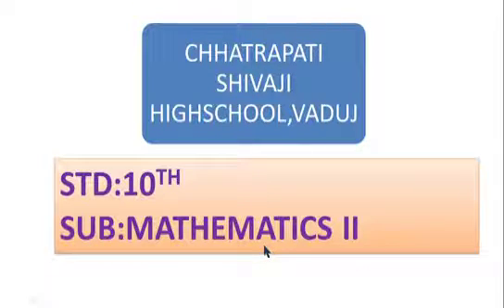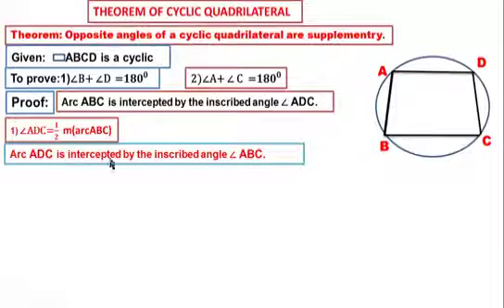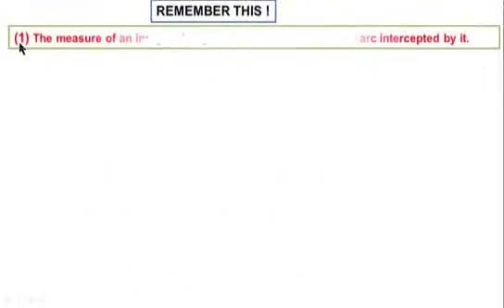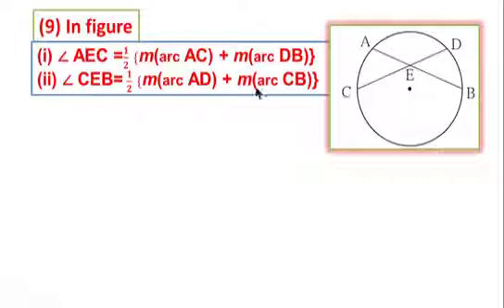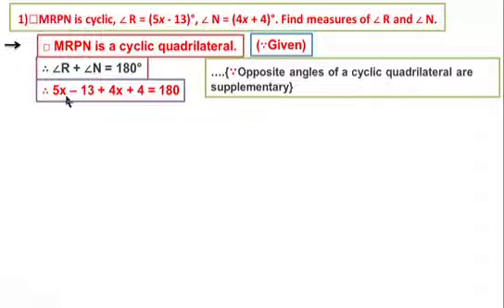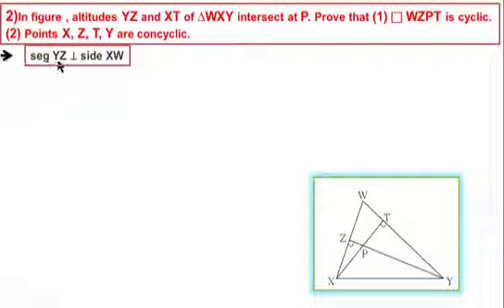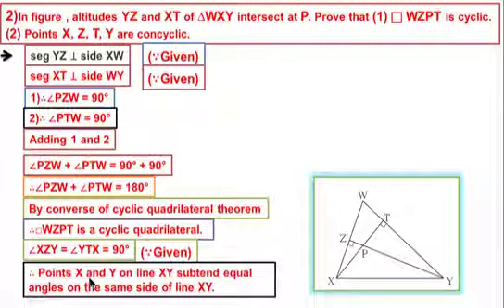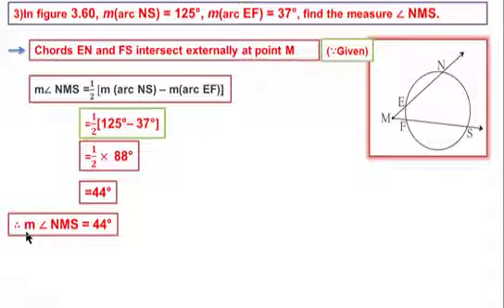Std.10th.Mathematics -II, Chapter 3.Circle.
3.Circle in english language.